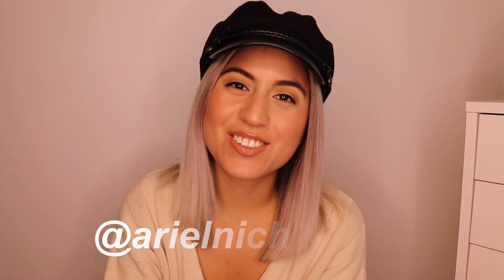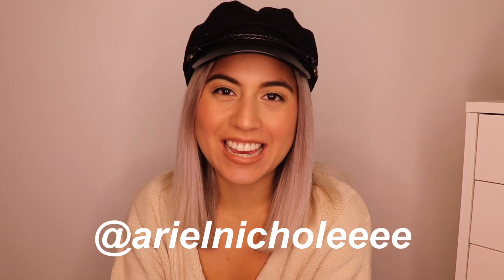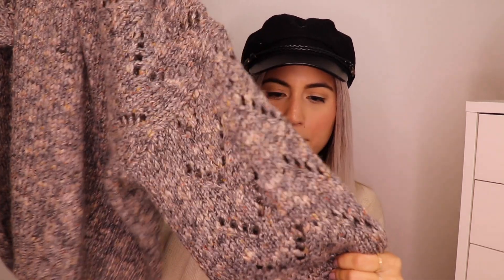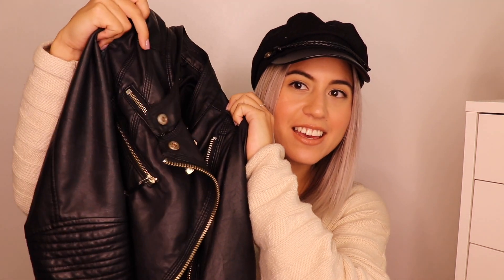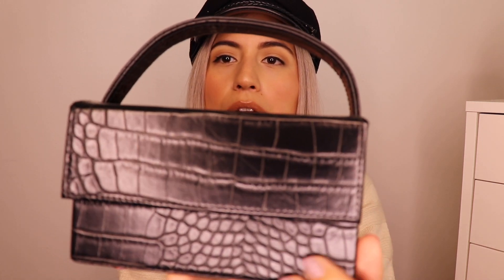FALL ESENTIALS!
Hi guys!
Here are some of my fall essentials!

xx Ariel